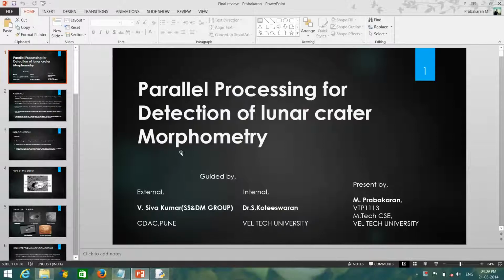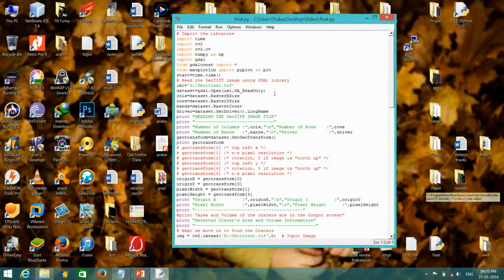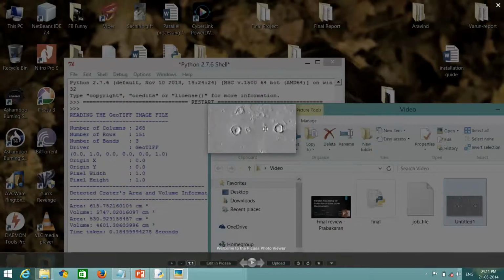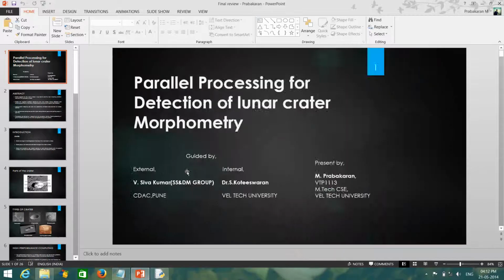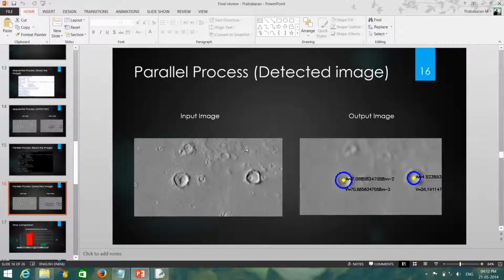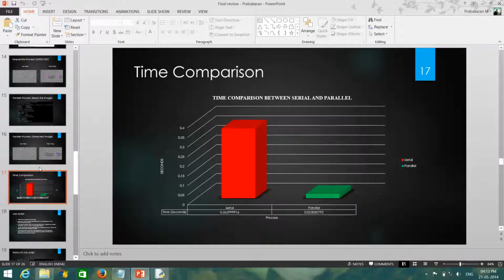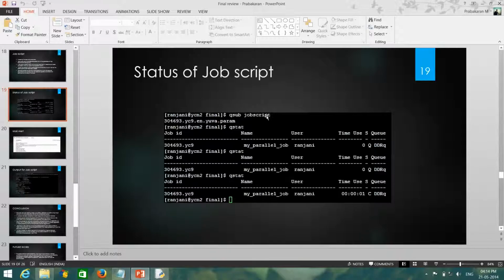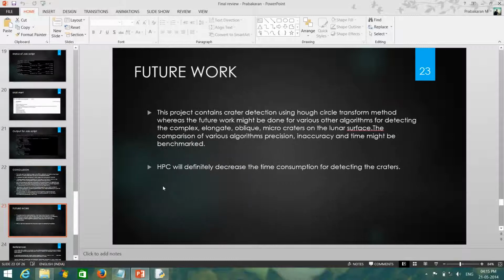VEL TECH UNIVERSITY-Parallel processing for detection of lunar crater Morphometry-Prabakaran.M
Craters appears on the lunar's surface in high density and the most interesting landform features of any planetary surface. Craters are important landform features on the lunar surface. Morphometric measuring are useful for landing site identification, understanding of mineral occurrence, impact history, etc. Nowadays remote sensing orbital missions play a major role in mapping the entire surface of the planet. Lunar orbital data are huge in size and resolutions are significantly higher. Analyzing these data sets requires higher computational power. Param Yuva-II provides higher computational power and supports task execution in parallel mode.  This study focuses on automatic identification of lunar crater morphometric parameters using lunar orbital data sets on high performance computer (HPC) in parallel approach. Methods involved in this study such as crater detection, finding a circle after determining the position and orientation of the craters. Hough transform algorithm is used to detect the craters on the lunar surface. After detecting the craters, area and volume will be measured. The process was carried out in sequential as well as parallel manner. Parallel processing will gives the better processing time when compared to sequential process.

by,

M.PRABAKARAN,
VTP1113,
12PECS3003,
M.TECH CSE(Industry Stream),
VEL TECH Dr.RR & Dr.SR TECHNICAL UNIVERSITY,
AVADI,
CHENNAI -62.